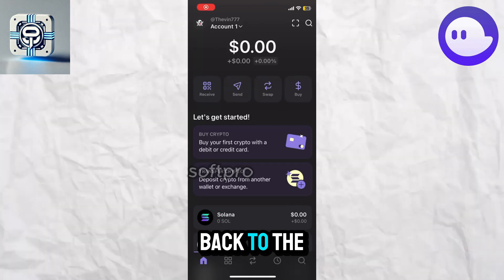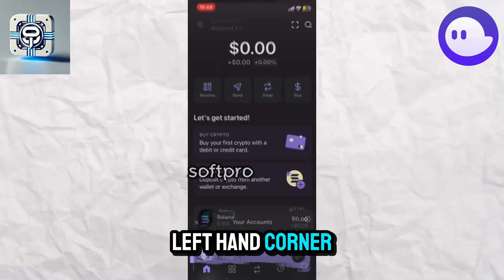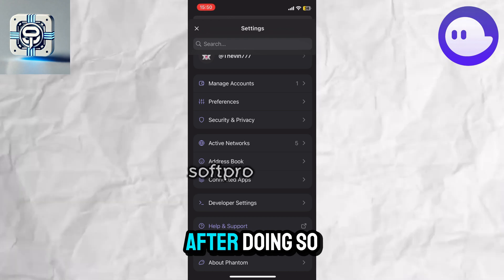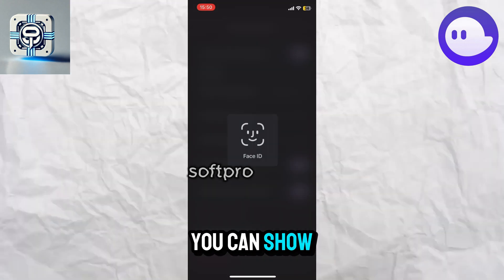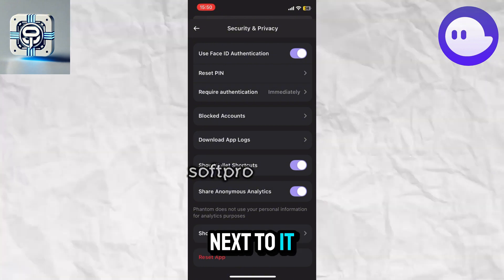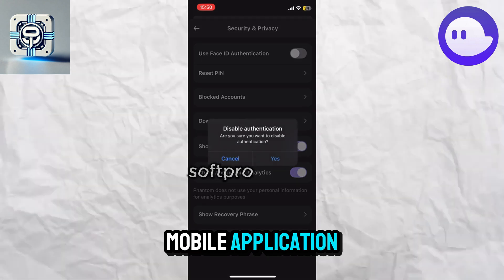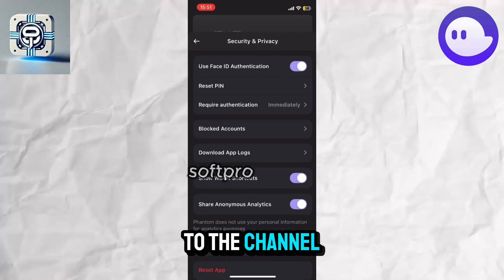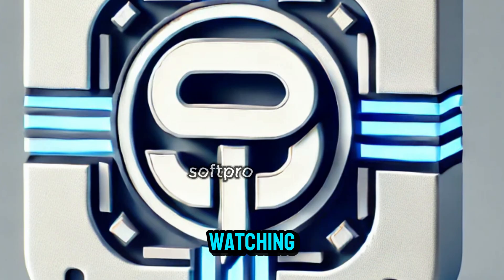How to Secure Your Phantom Wallet | Phantom Wallet Security & Privacy Tutorial 2025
softpro usa crypto phantomliberty Welcom to softpro In thiss video, I will show you a detailed guide about proper crypto wallet setup and hardware wallet integration for maximum protection. Learn essential wallet configuration techniques while implementing robust crypto security measures to safeguard your assets. Get expert tips on secure wallet management and wallet backup procedures that will help you protect your digital investments like a soft pro. 🔒 💼softpro